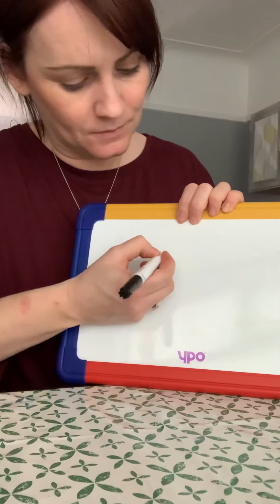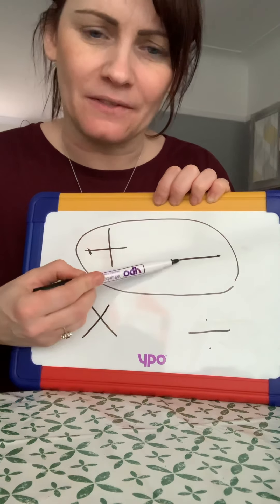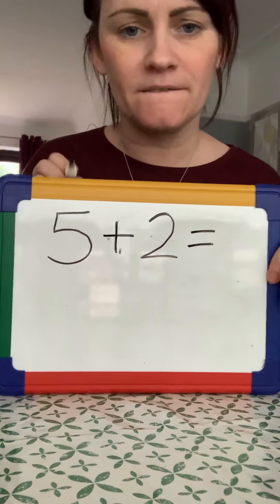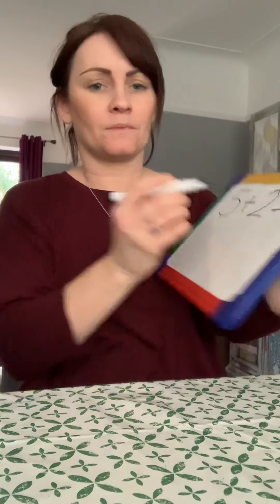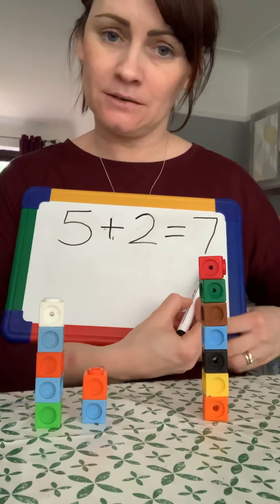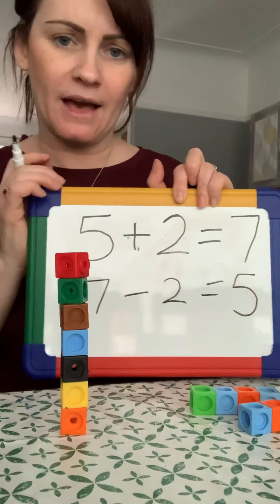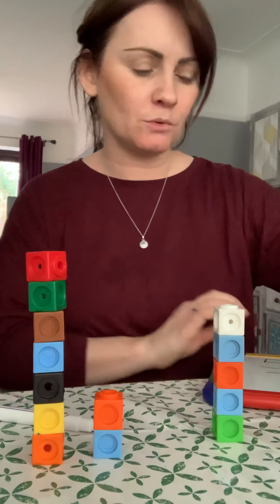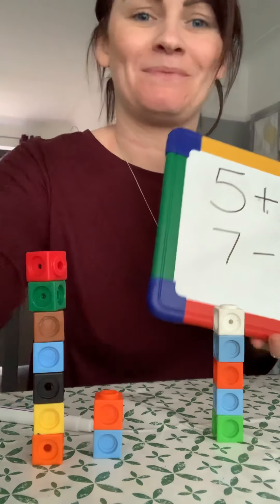Year 1 - inverse operations